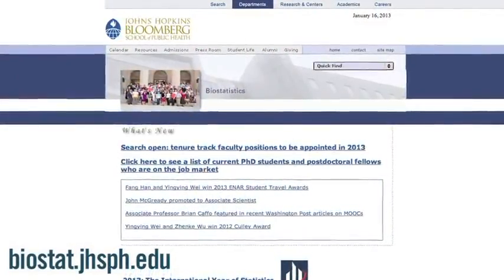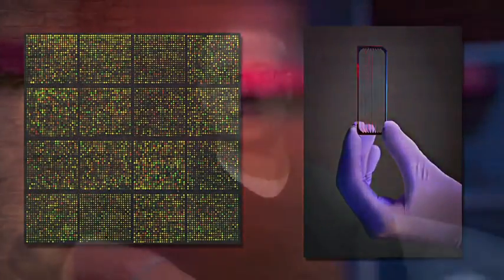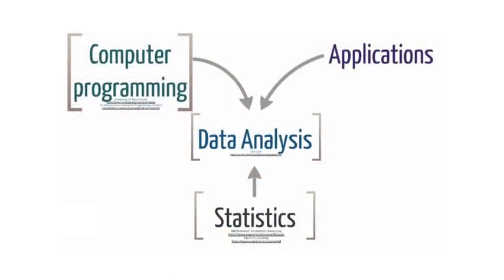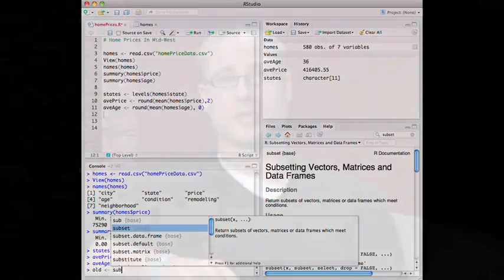3 1 Course Introduction 413